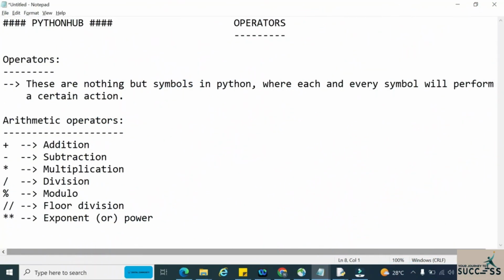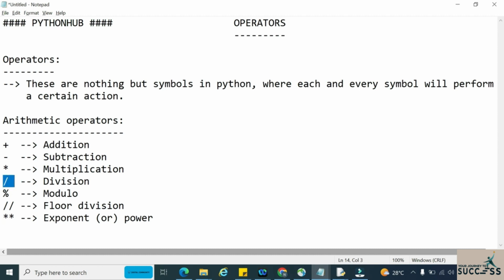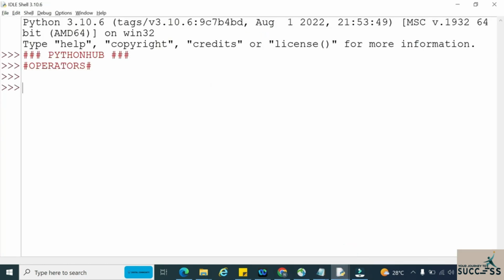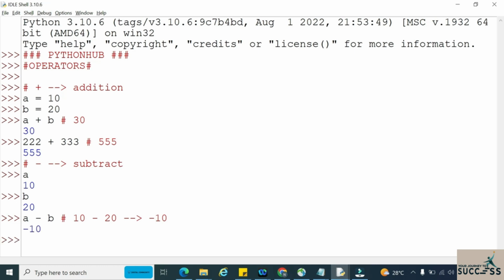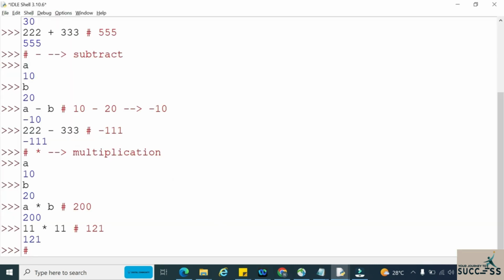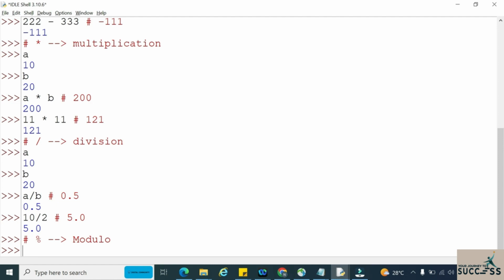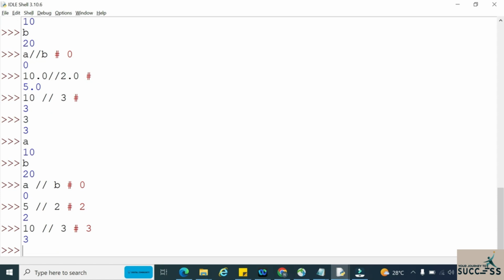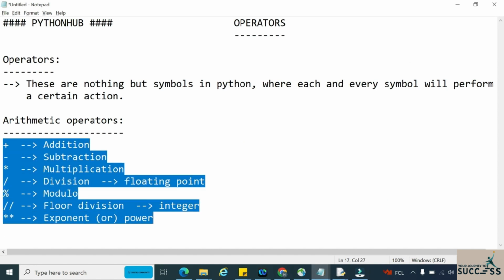#16 Arithmetic Operators | What Is Arithmetic Operators In Python | Python Tutorial For beginners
In this video, we dive deep into the world of arithmetic operators in Python. Whether you're a beginner or an experienced Python programmer, understanding how to effectively use arithmetic operators is essential for performing mathematical calculations and manipulating numerical data. Join us as we explore addition, subtraction, multiplication, division, modulus, and exponentiation operators, along with their respective syntax and behavior in Python. We'll also cover operator precedence and demonstrate practical examples to illustrate their usage in real-world scenarios. By the end of this video, you'll have a solid grasp of arithmetic operators in Python and be ready to unleash their power in your own coding projects. Get ready to level up your Python programming skills with this comprehensive guide to arithmetic operators!